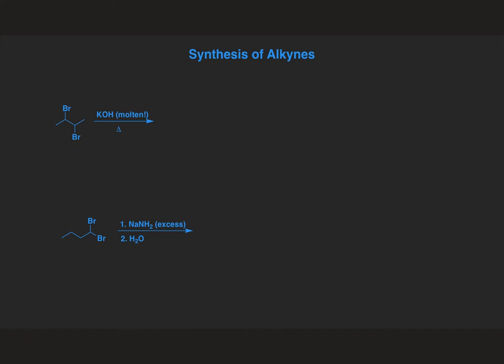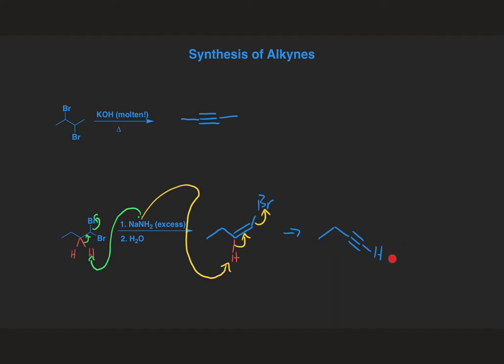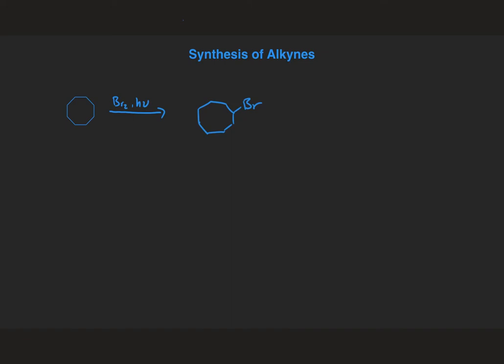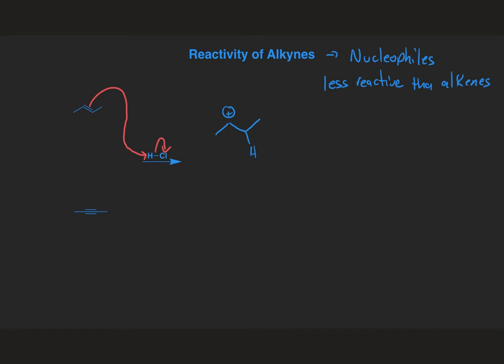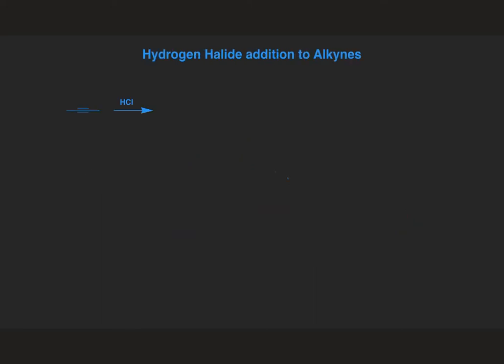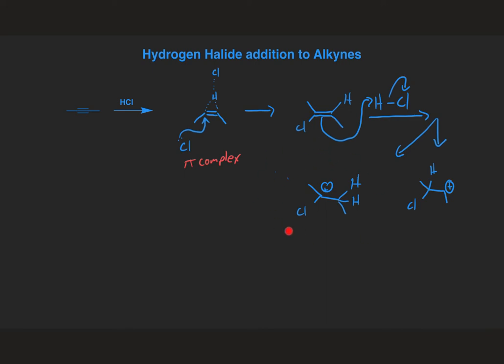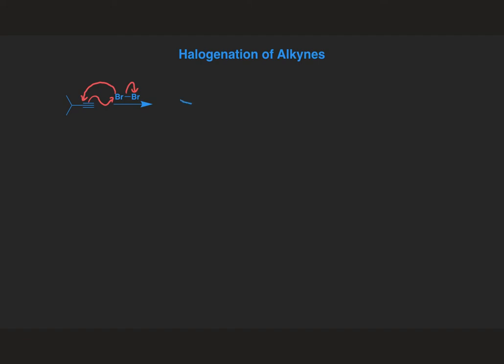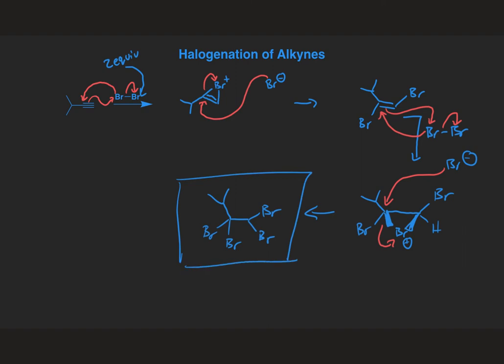13.4 - Synthesis and Reactions of Alkynes